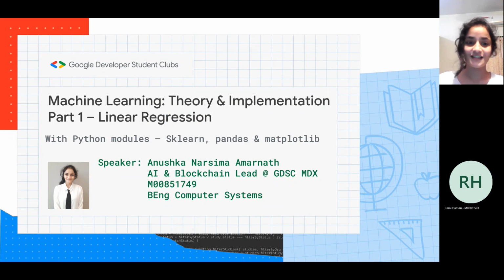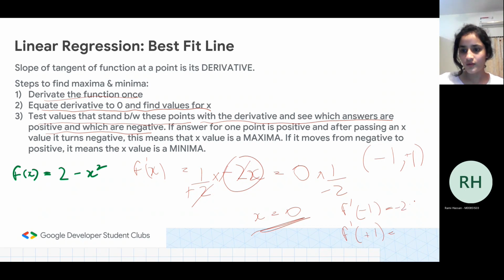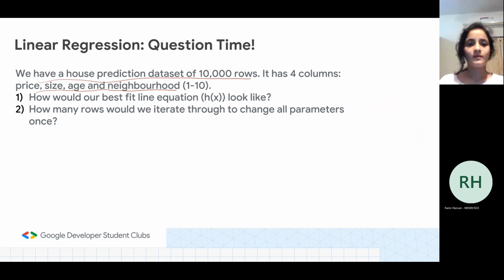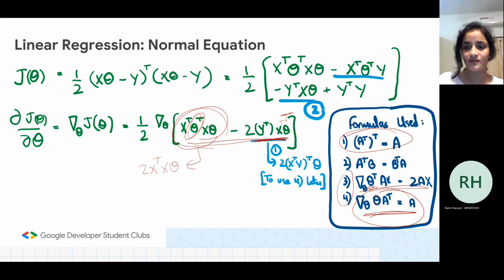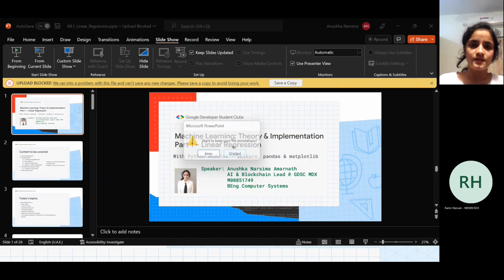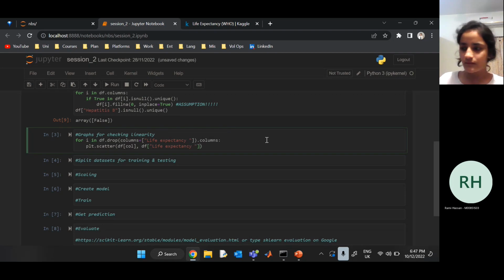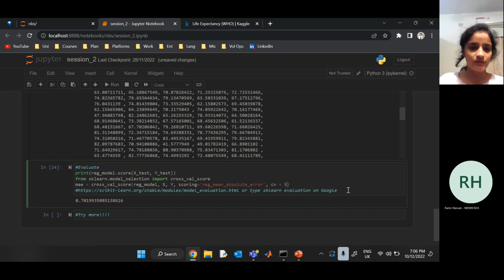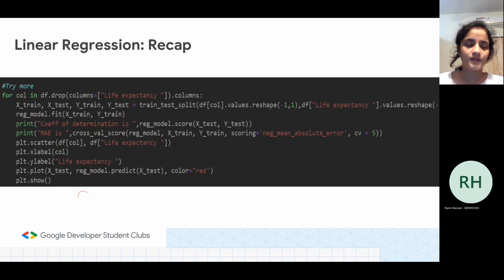Machine Learning: Part I - Linear Regression | with Anushka Narsima Amarnath | GDSC MDX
And let us know in the comments below the things you liked or didn't like and MAKE SURE TO TELL US WHAT TOPICS YOUD WANT US TO COVER IN THE FUTURE!